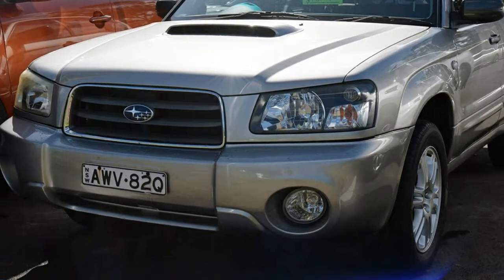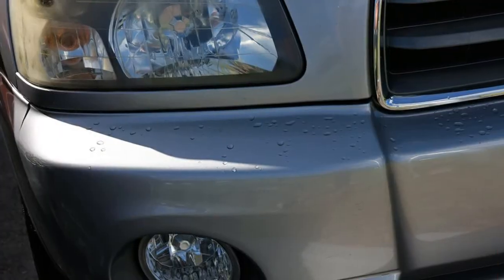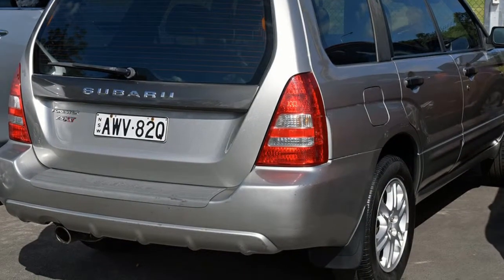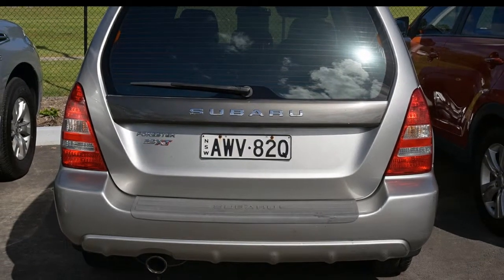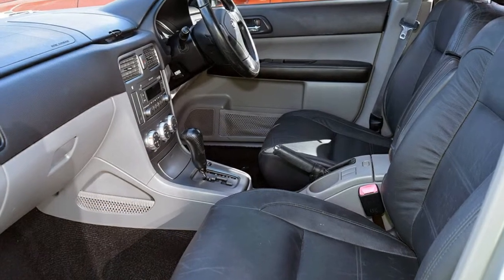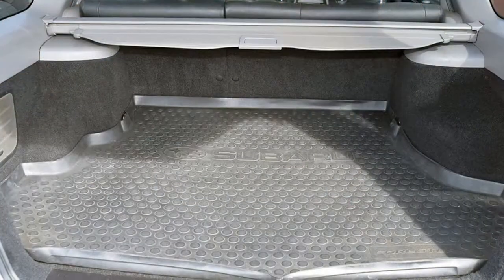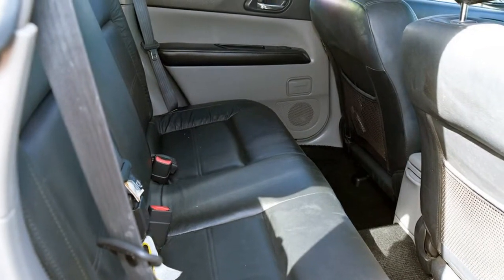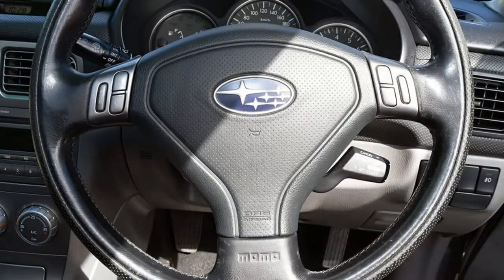2005 Subaru Forester 79V MY06 XT AWD Luxury Silver 4 Speed Automatic Wagon